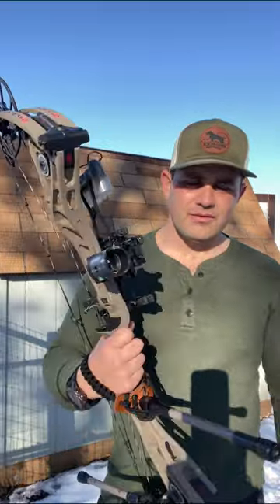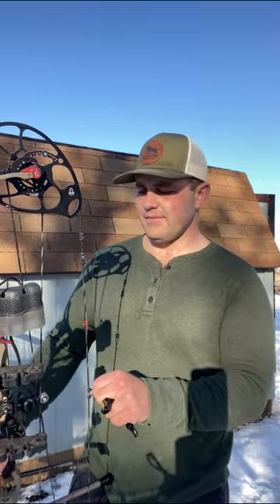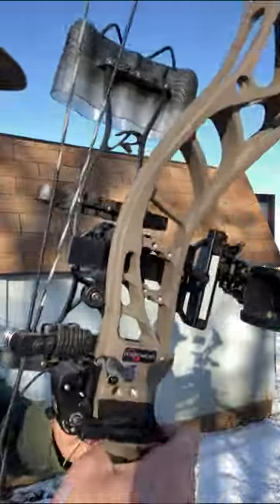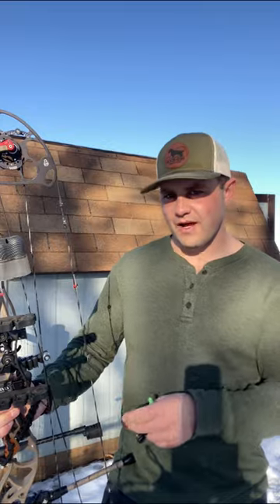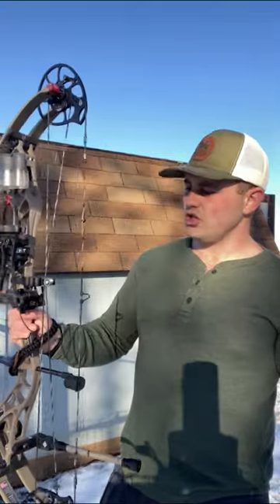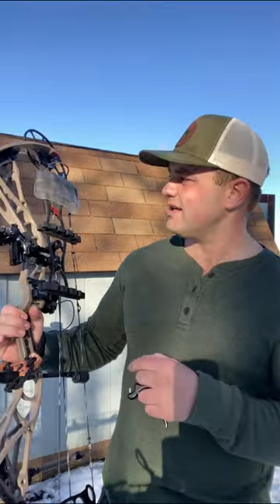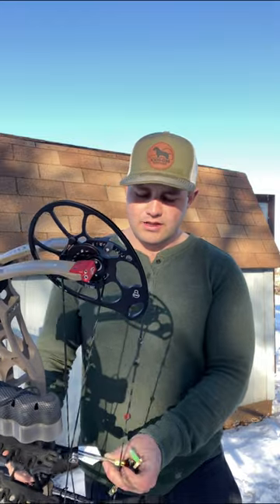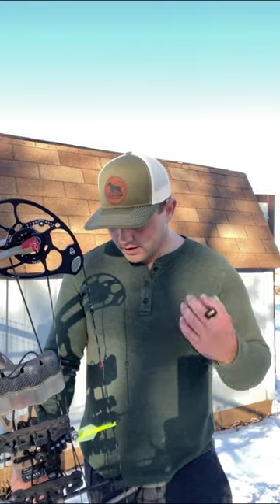Bowtech SR 350 Review 2023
Are you wondering if you should pick yourself up this Bowtech SR 350 and add it to your arsenal ?